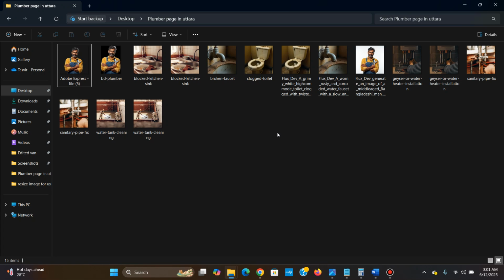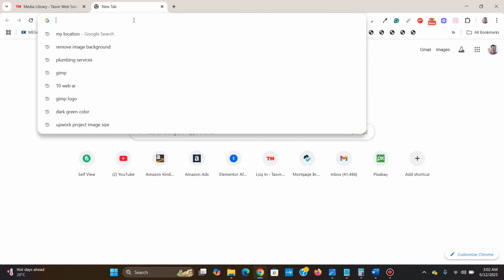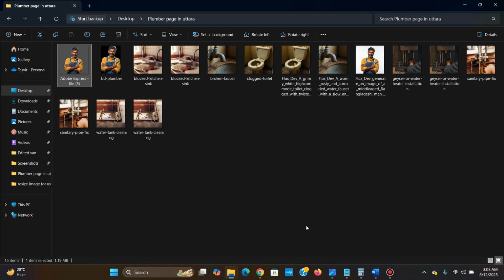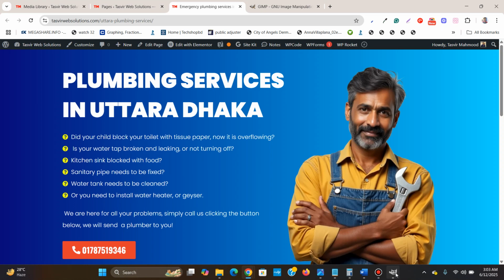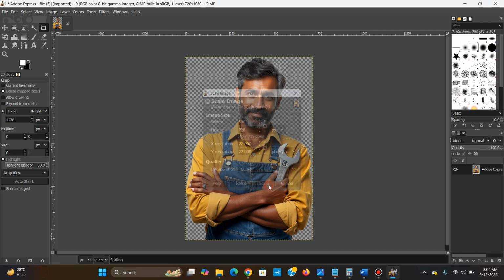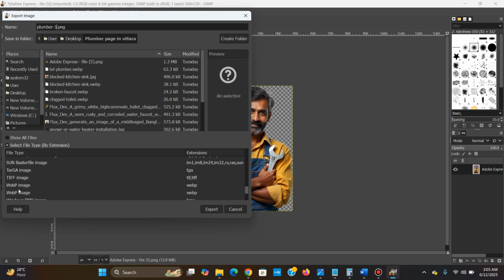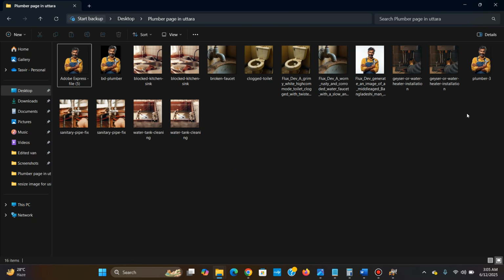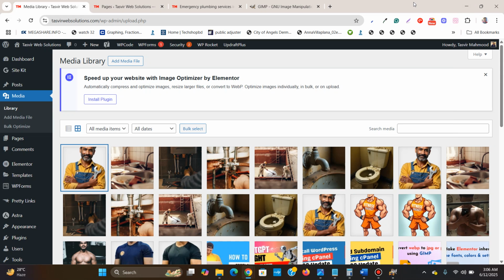How to resize image and reduce file size with GIMP photo editor for using in Elementor WordPress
In this WordPress tutorial video, I have shown how to resize or scale an image, reducing the file size for use in Elementor WordPress. Lower image size means faster loading pages, which is great for SEO.

I have resized or scaled a PNG image, then saved it as a WebP format image, which is much smaller in size. And uploaded to WordPress media library.